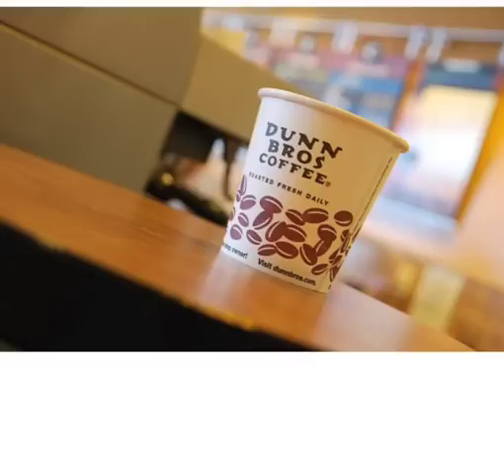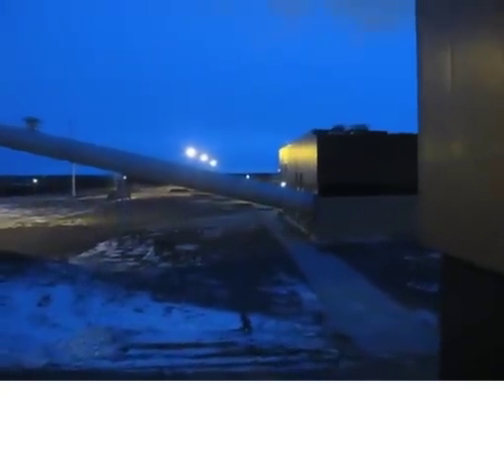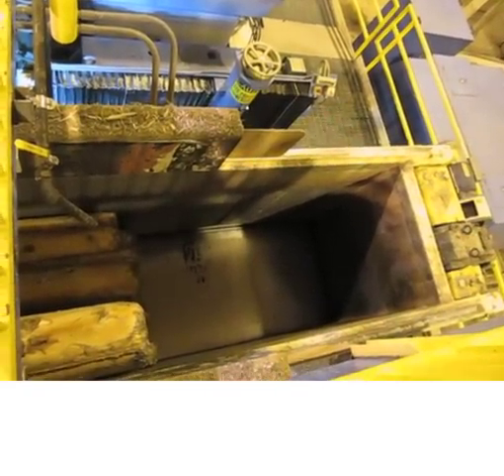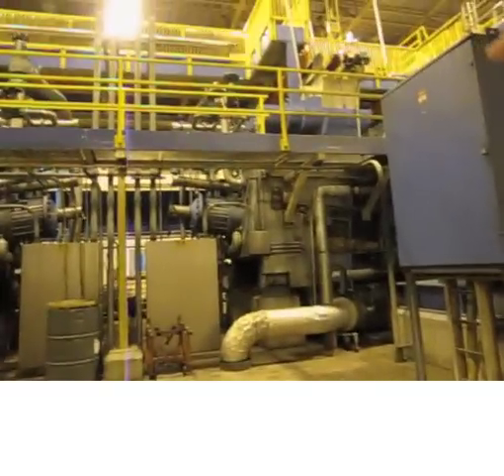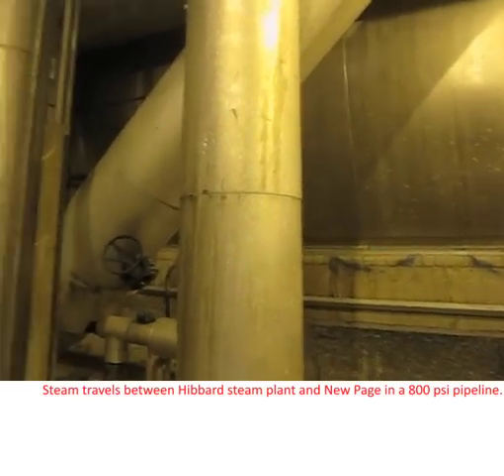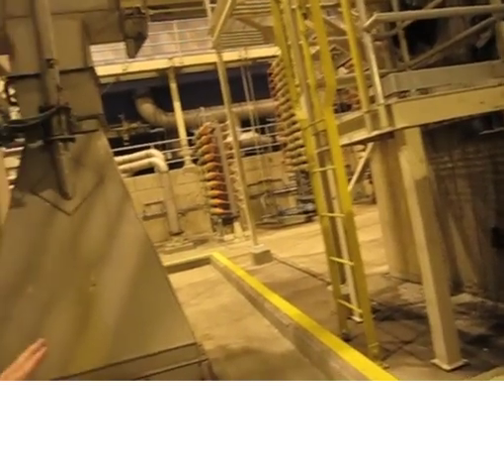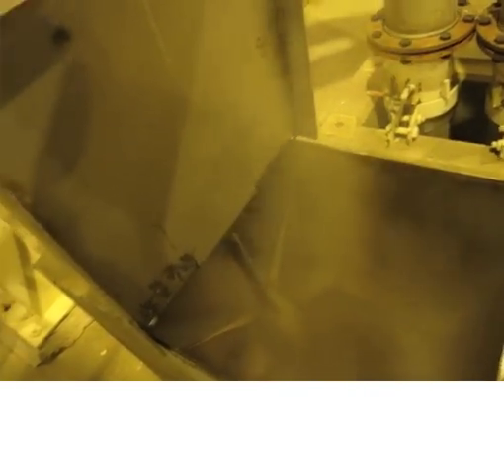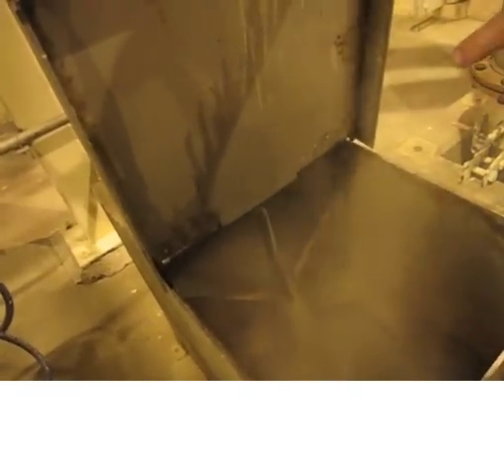Tour of a Paper Mill.mov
Video that I shot for my Environmental Science class showing the process of turning trees into usable pulp.